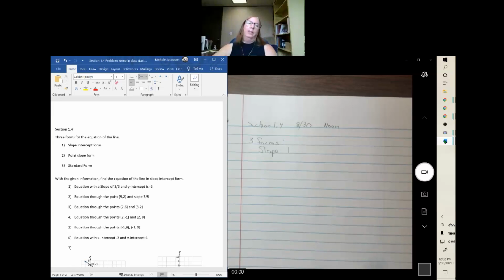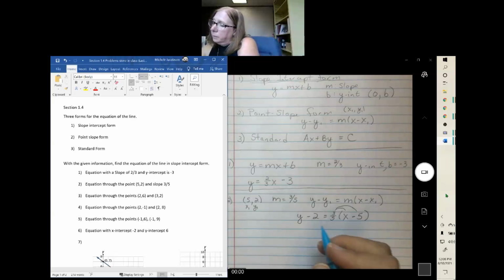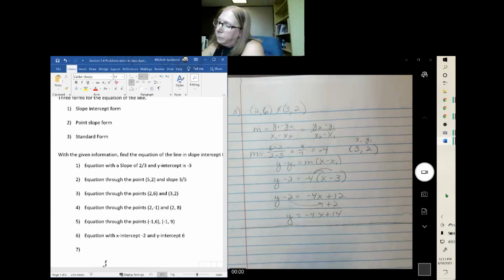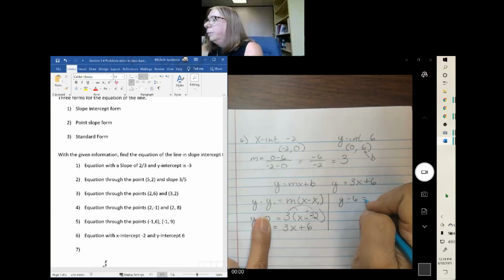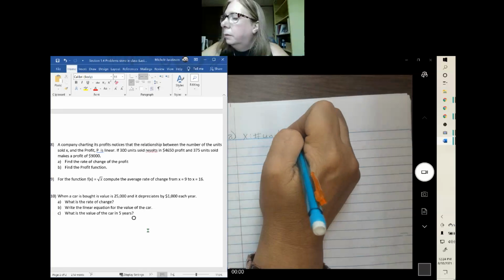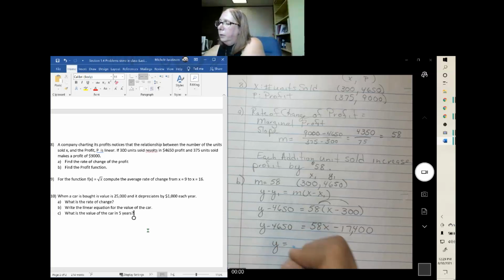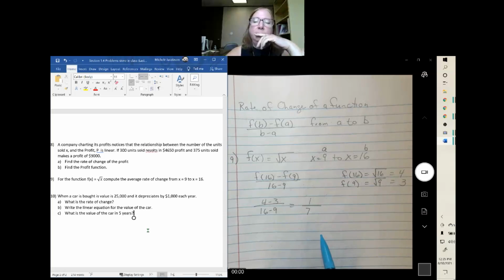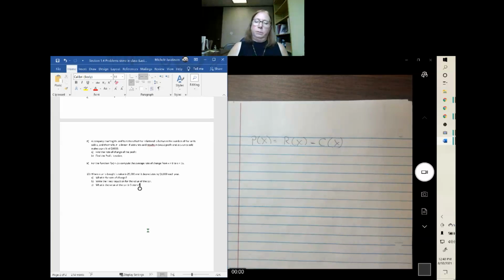MAT 1035 Class Recording 8 /30 Noon